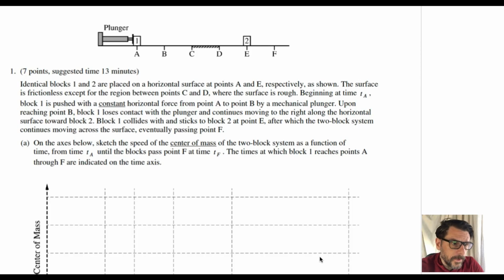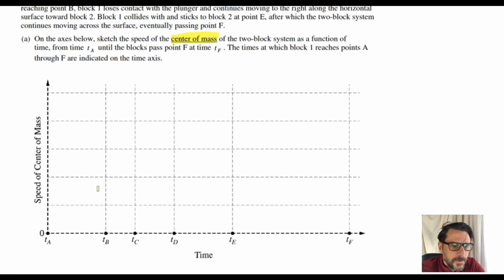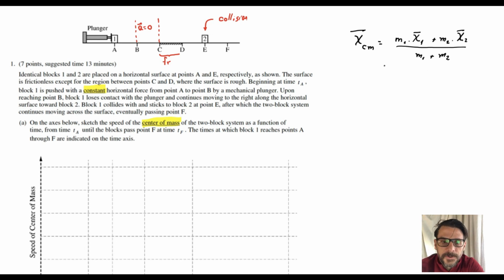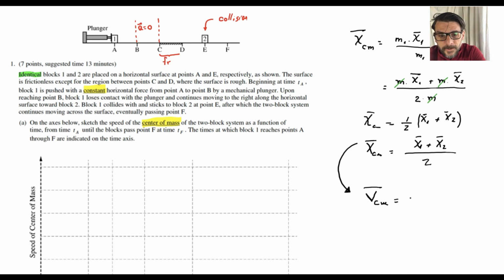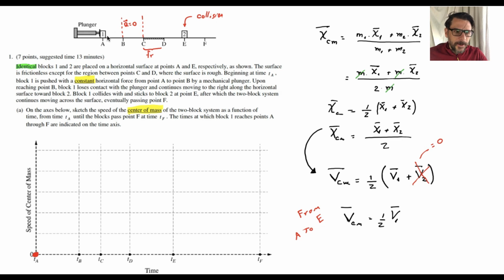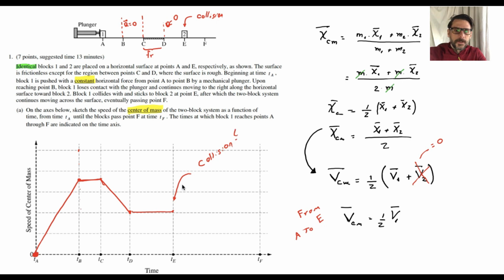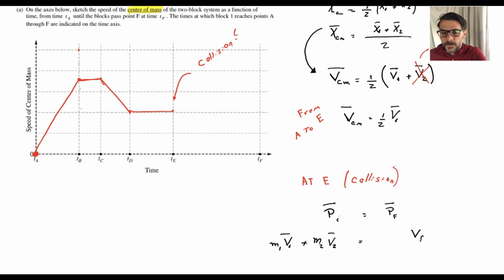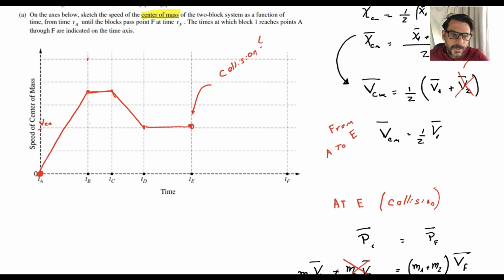2019 AP Physics 1 Problem 1 a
Here is the AP Physics paper 1 of 2019-Algebra based examination Solution. Paper is very well explained by one of our best faculty Mr. Alejandro who is having vast experience in teaching across the world.
Watch this and get useful tips.